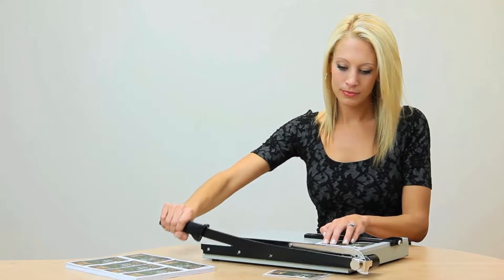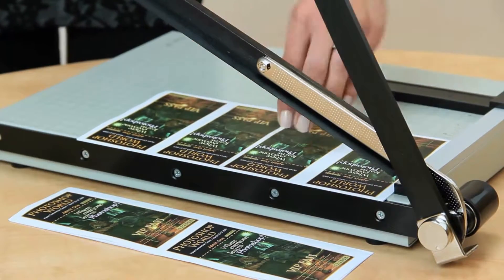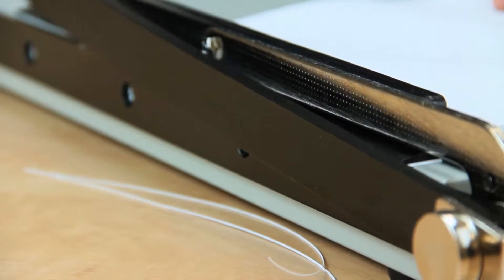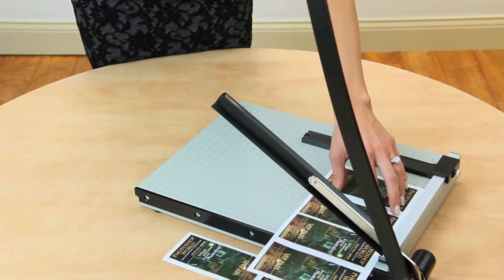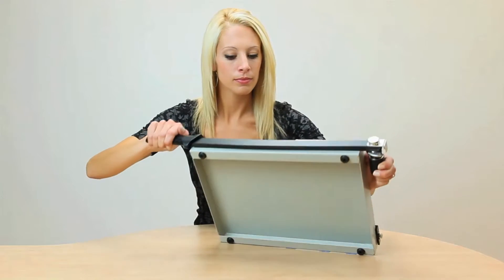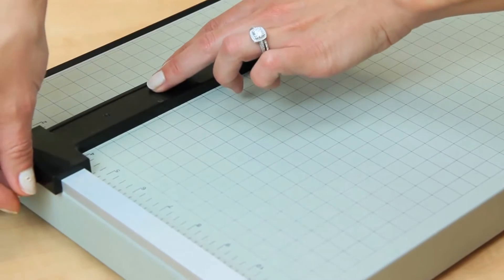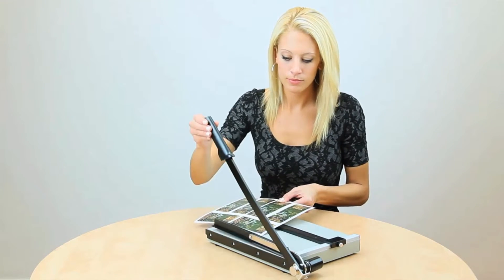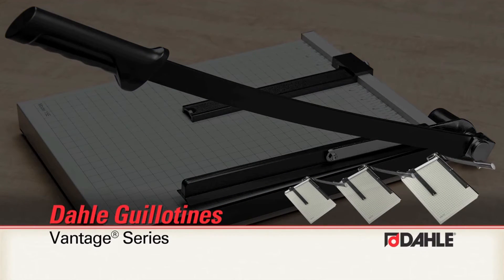Manufacturer Video of the Dahle Vantage Trimmers